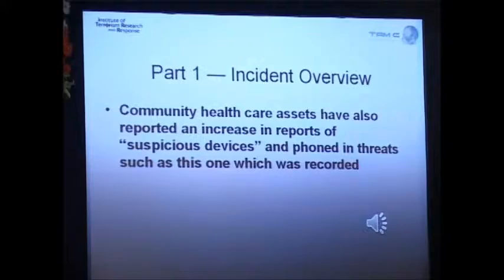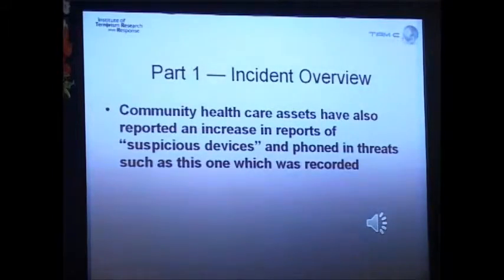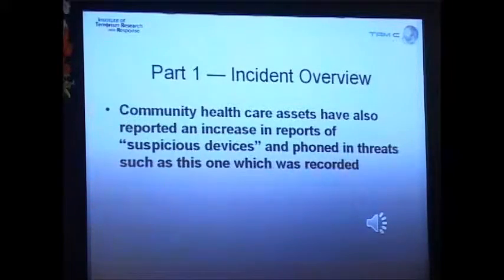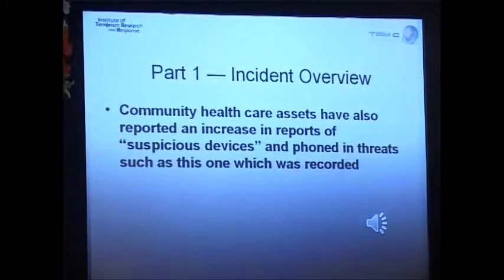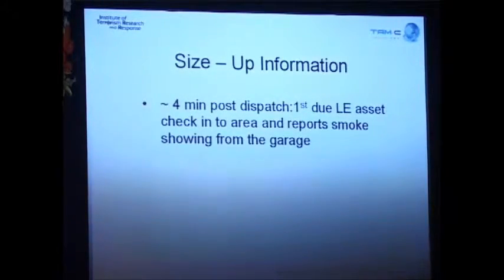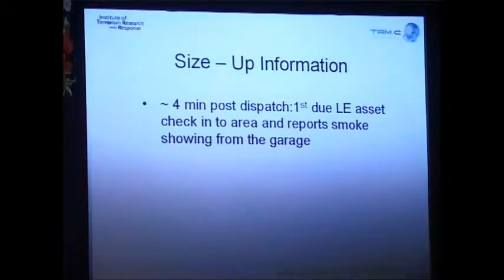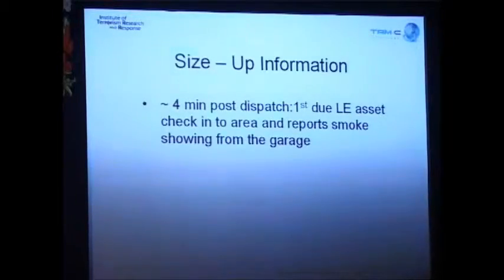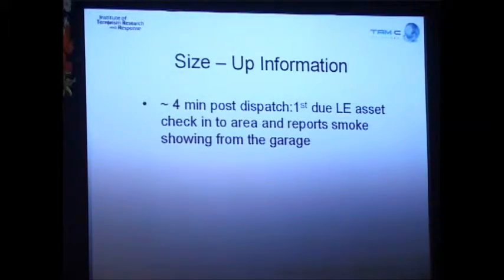Workshop on Building Resilient Cities Day 3 Session 3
Day 3: 7th August, 2013
Session 3:Tabletop Simulation of a Mass Casualty
Speaker: Mr.DovMaisel,Chief of Operations for the International Rescue Unit, Brussels